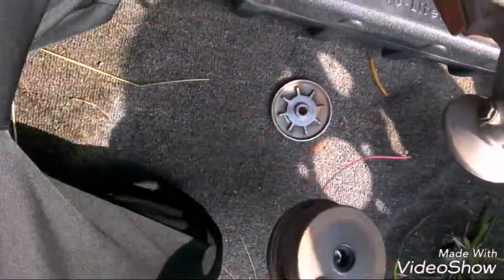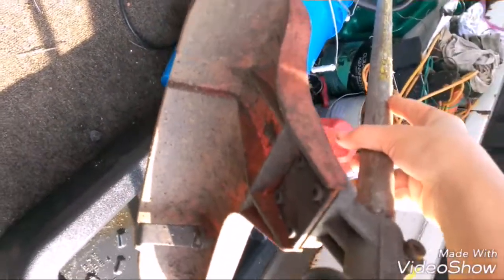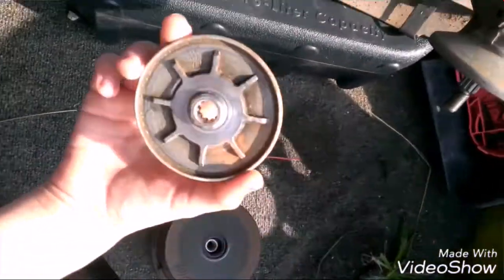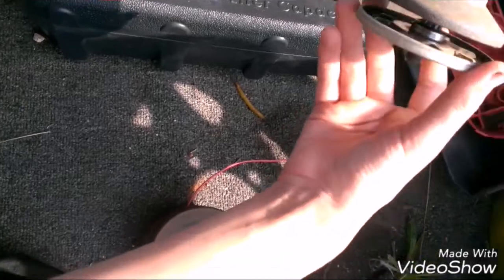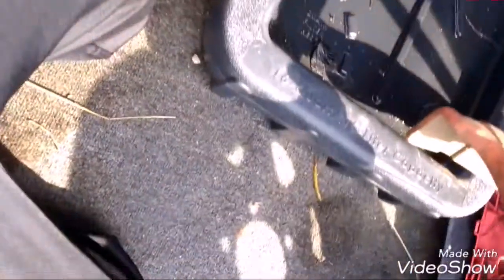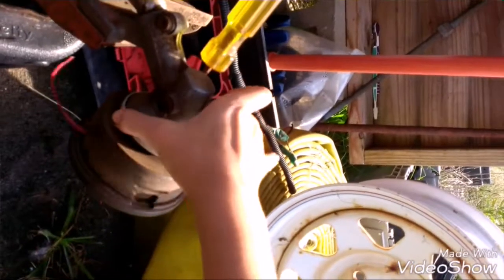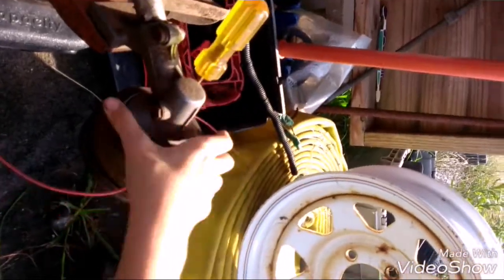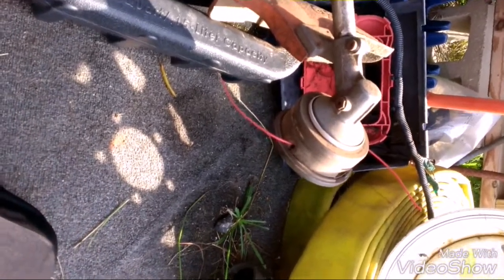How to take the head off of a sthil fs 55